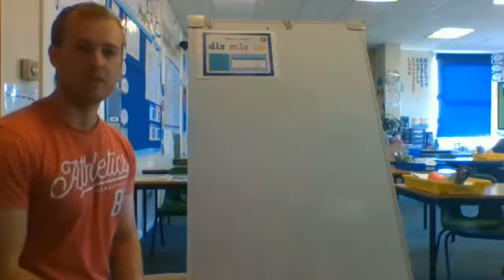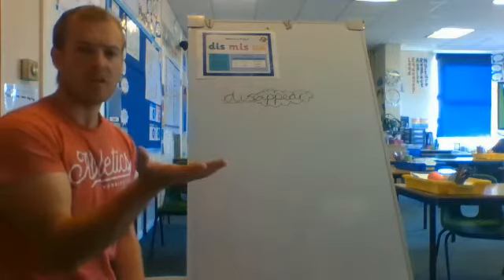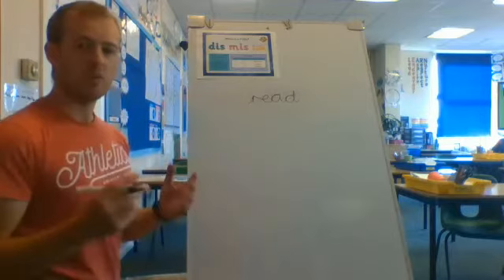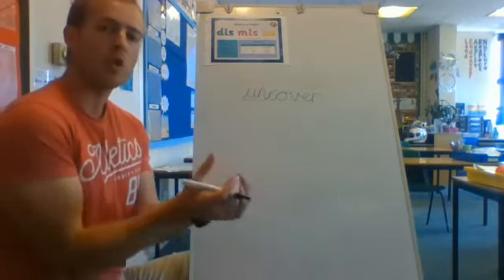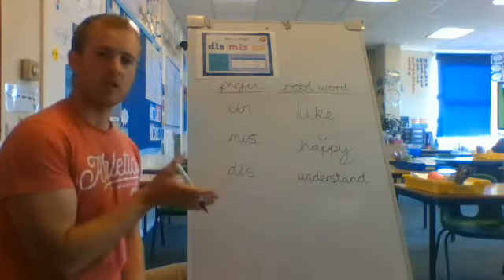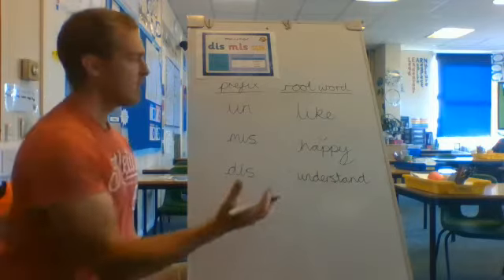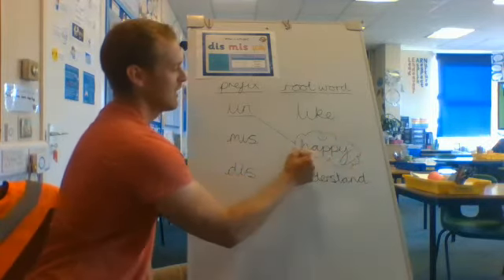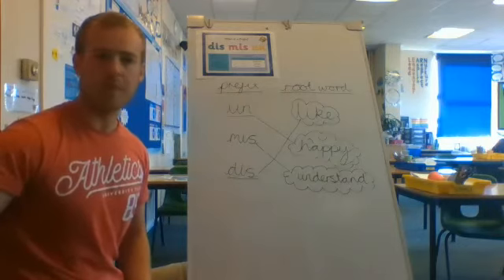Year 3- Term 6, Week 5- SPaG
Mr Cottle’s tutorial on Perfixes.